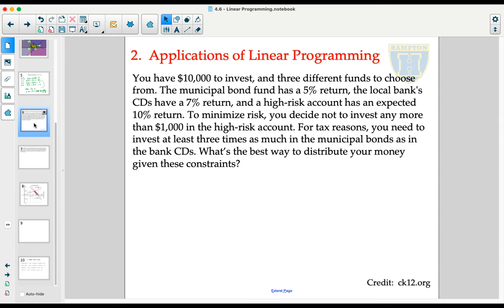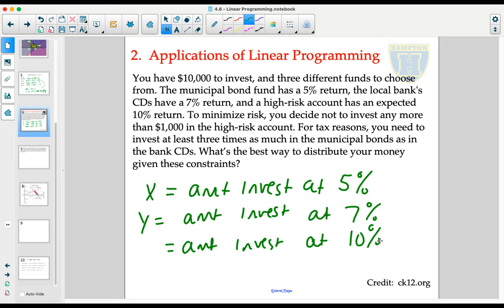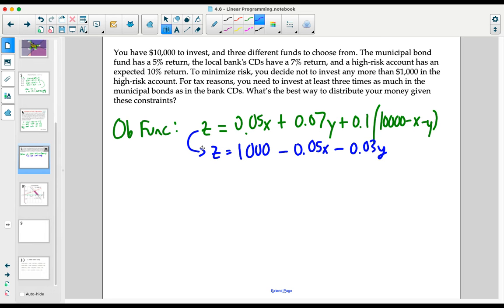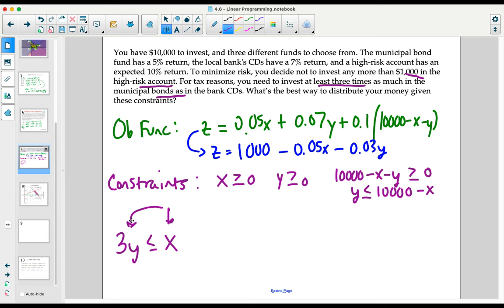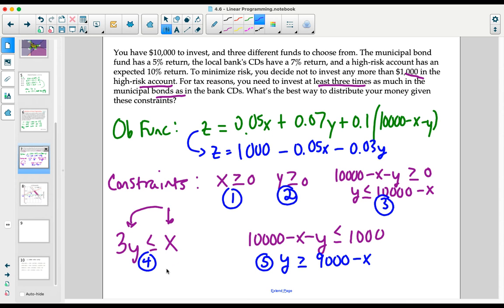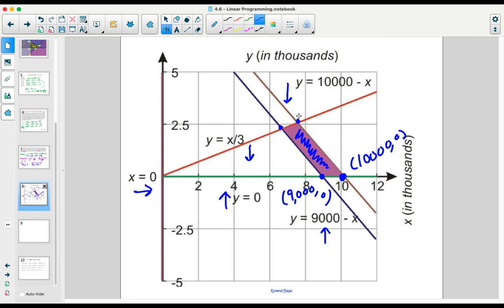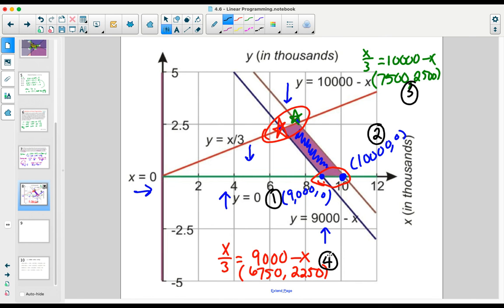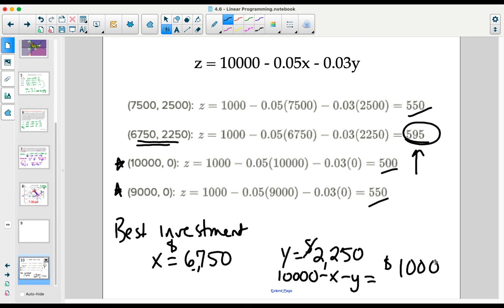4.6 - Linear Programming Application